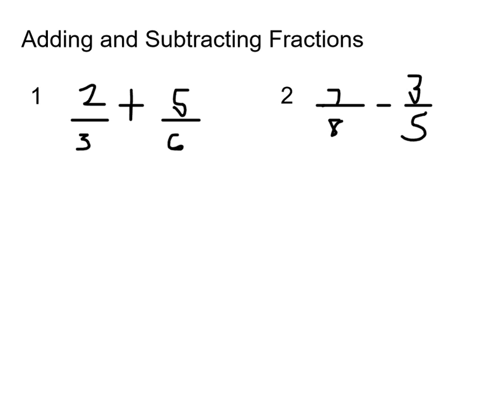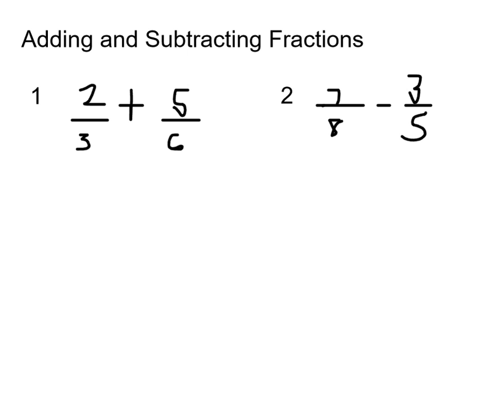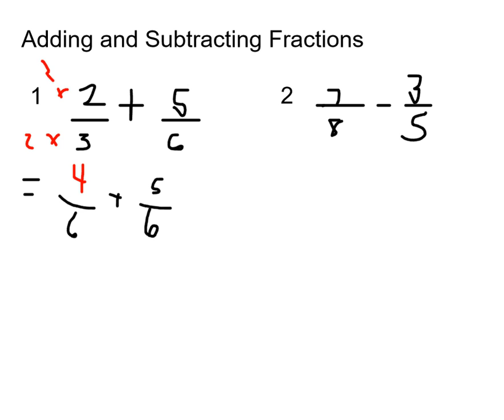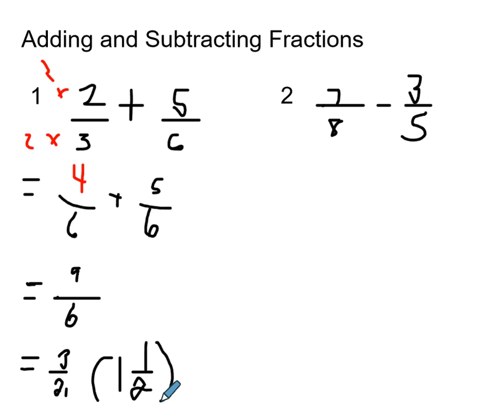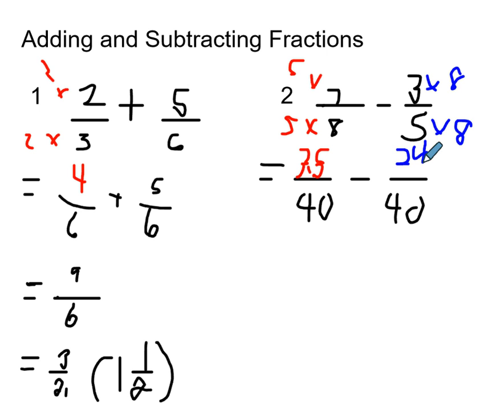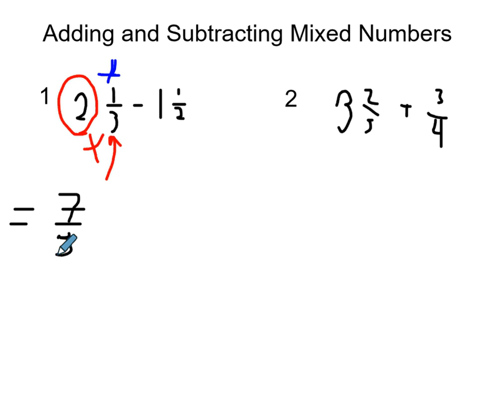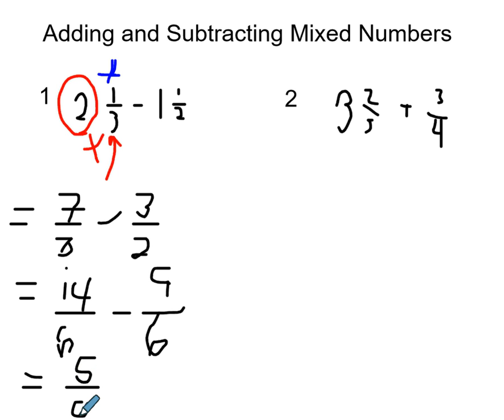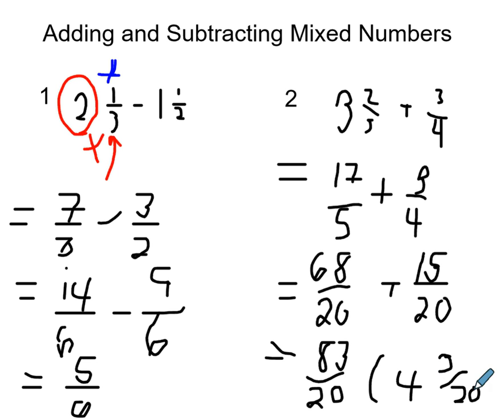Adding and Subtracting Fractions and Mixed Numbers